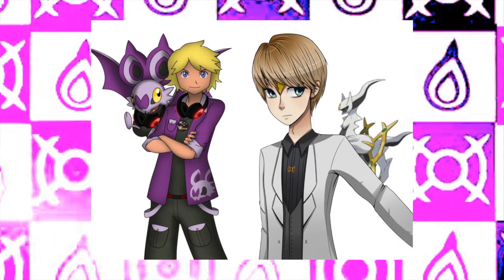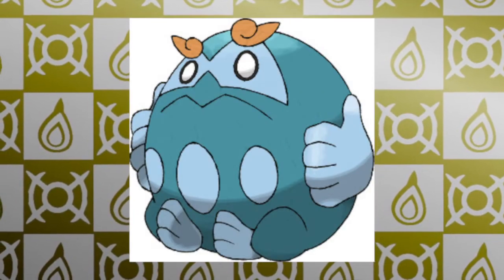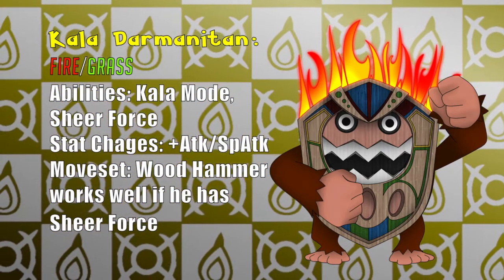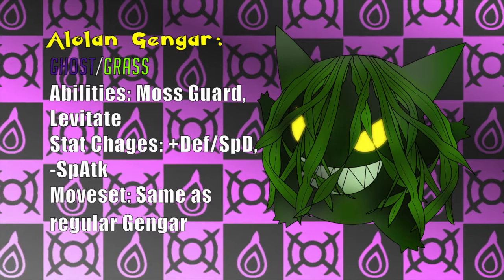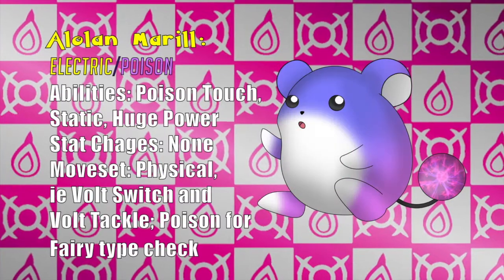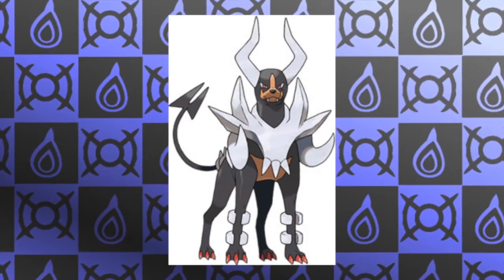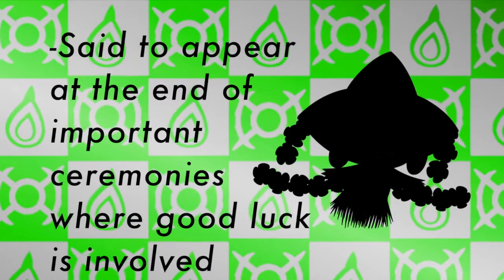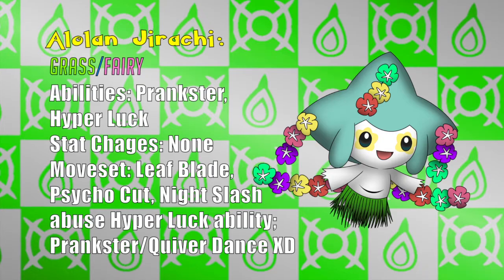10 PokeTuber Mascots that Should Get Alolan Forms! (Pt. 2 Ft. AlmightyArceus)